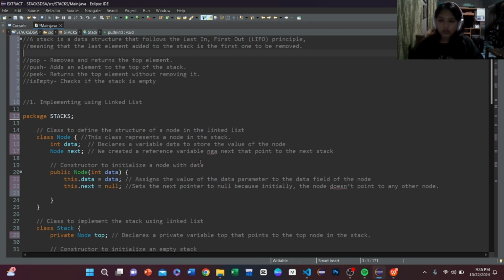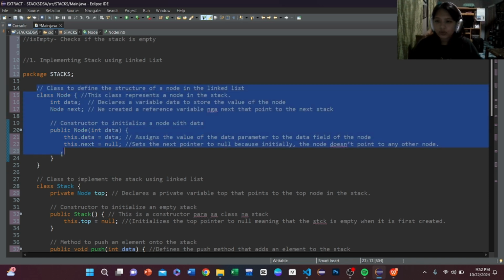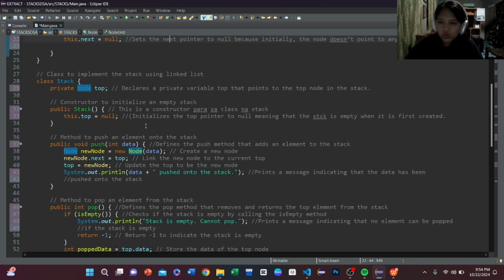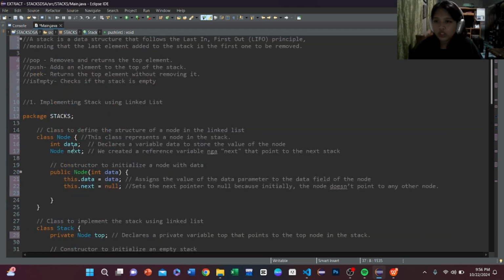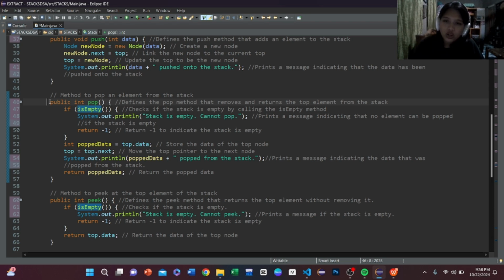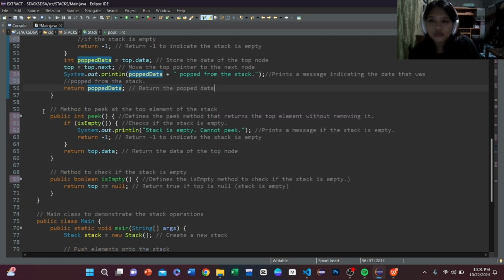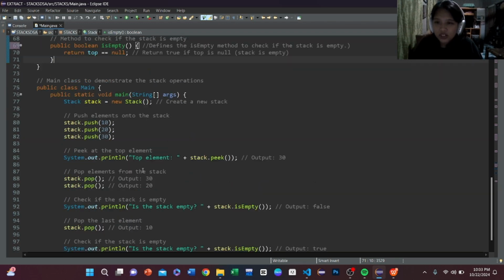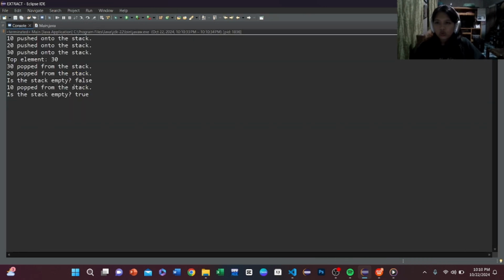IMPLEMENTING STACK USING LINKED LIST || DATA STRUCTURE AND ALGORITHMS